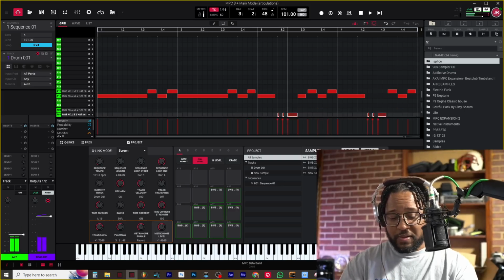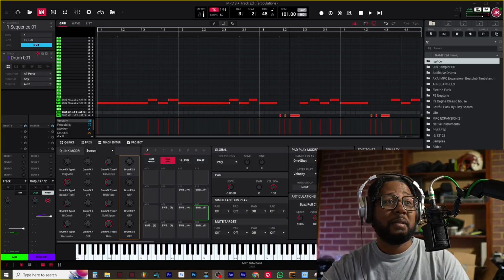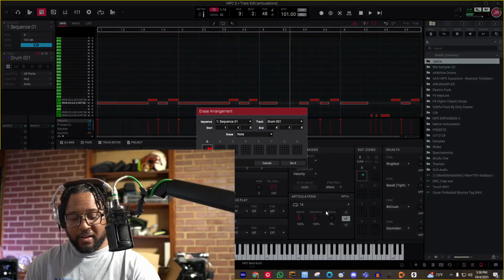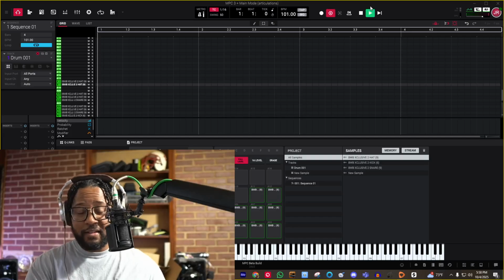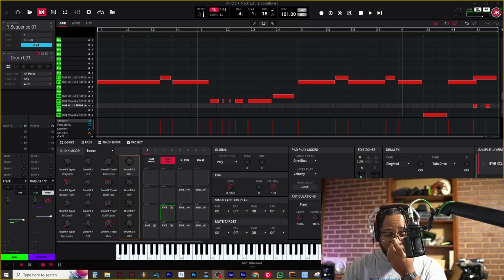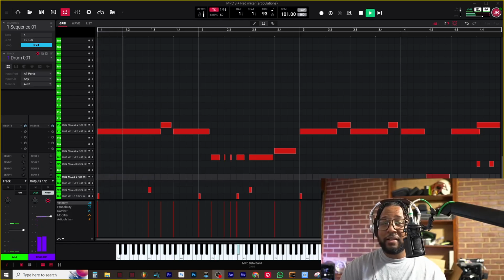How to do note articulations on on the MPC 3 Software without an MPC Live III